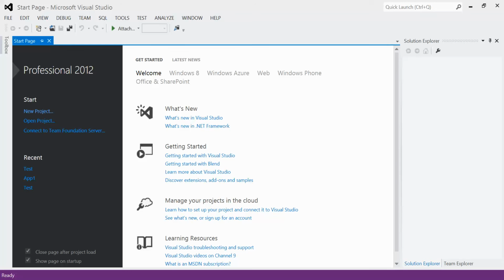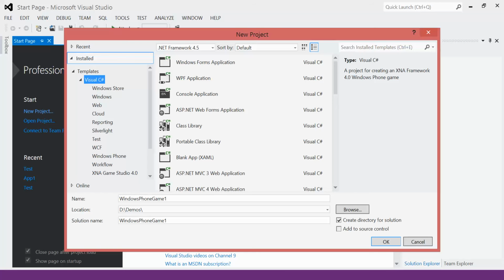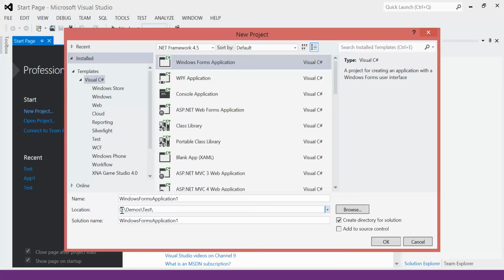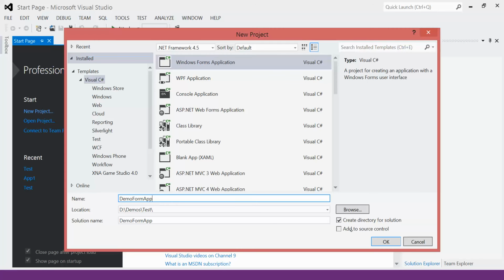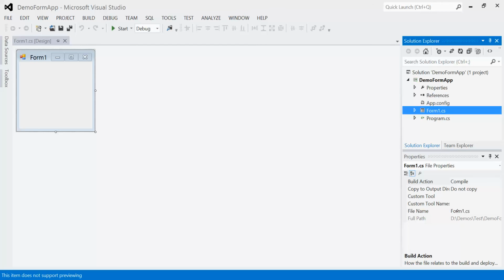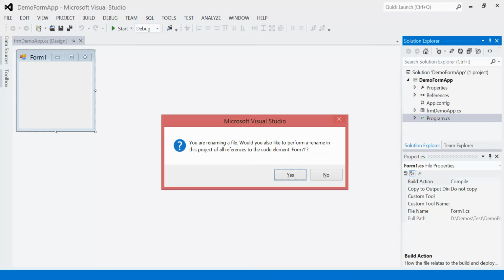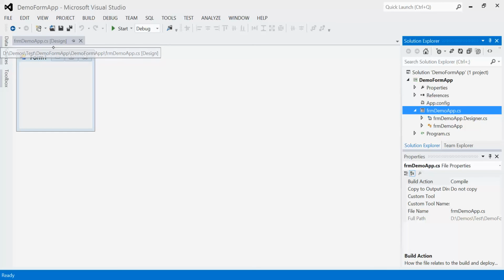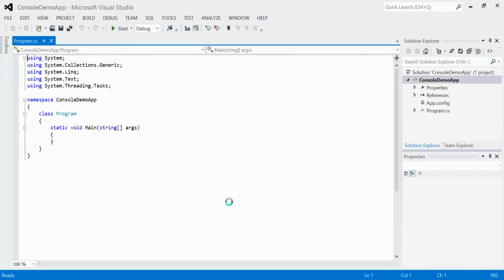C# Lesson 02 - New Project Creation (Form and Console)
A quick demonstration on how to create a new Form and Console Application in Visual Studio 2012